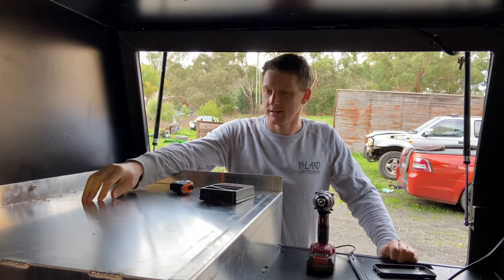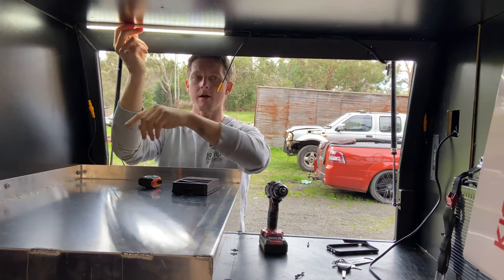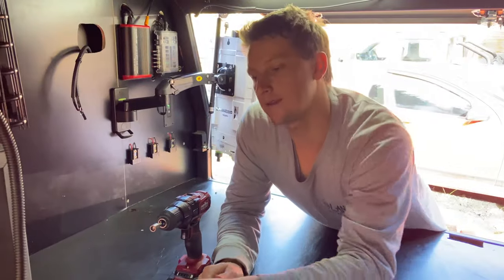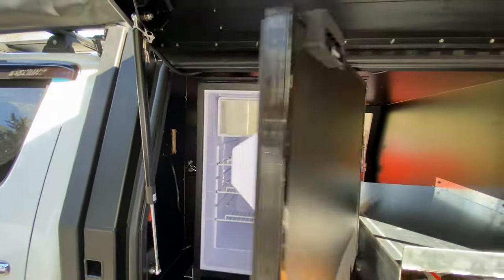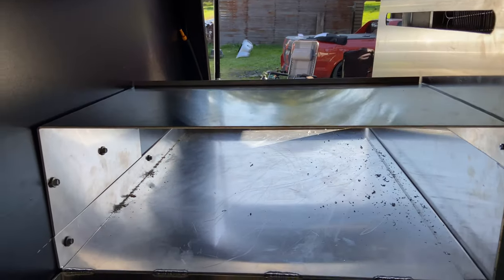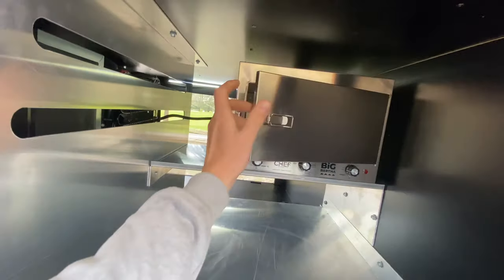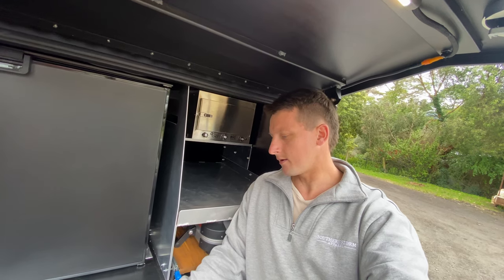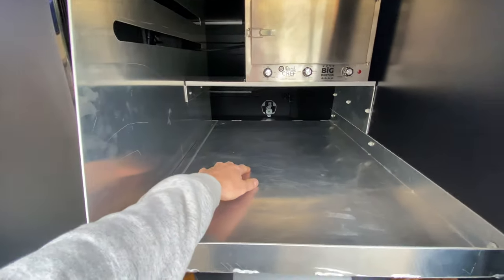DIY CANOPY BUILD | BUSHMAN 85L INSTALL - CAMP KITCHEN FIT OUT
BUSHMAN 85L fridge install, BIG BERTHA 13L 12v oven and custom dividers and shelf go into the canopy